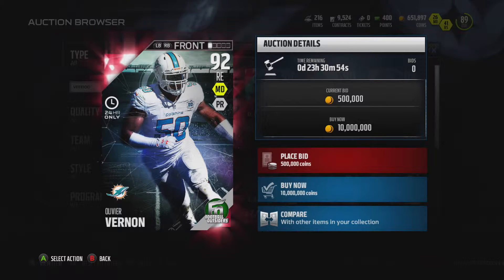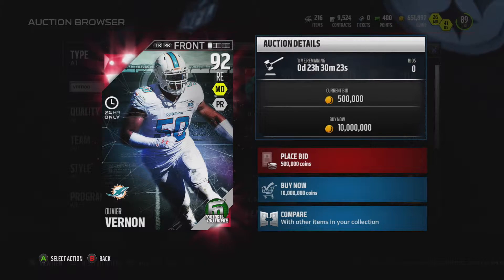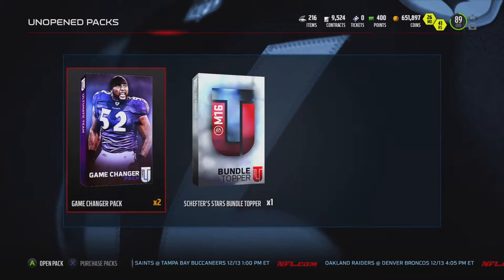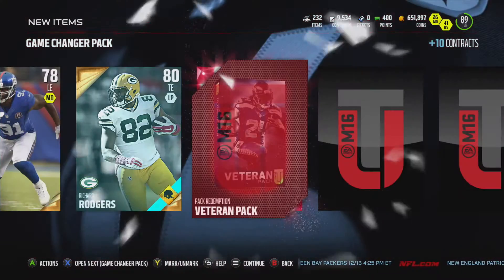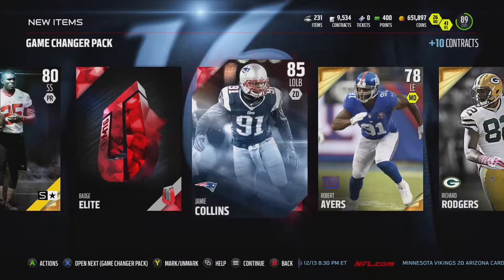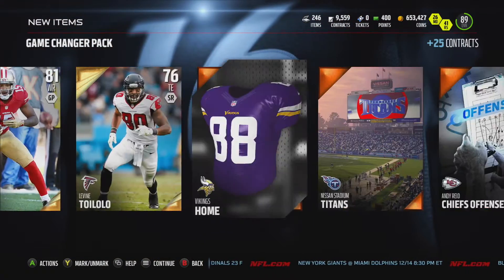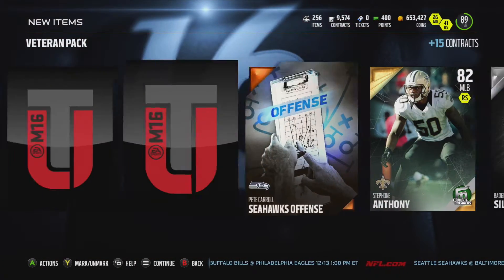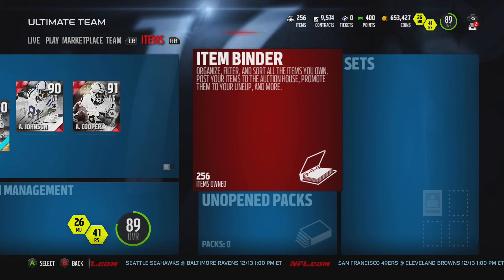Madden 16: Gamechanger Bundle Pack Opening